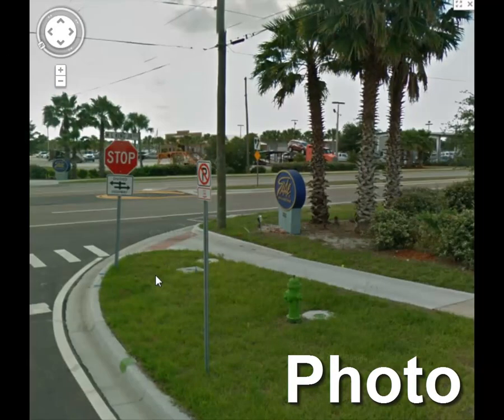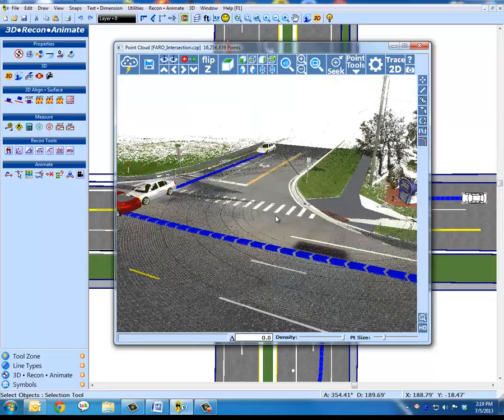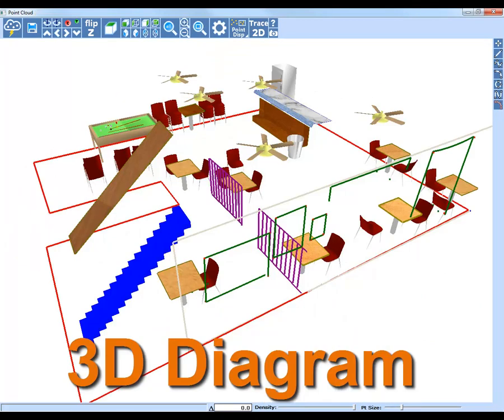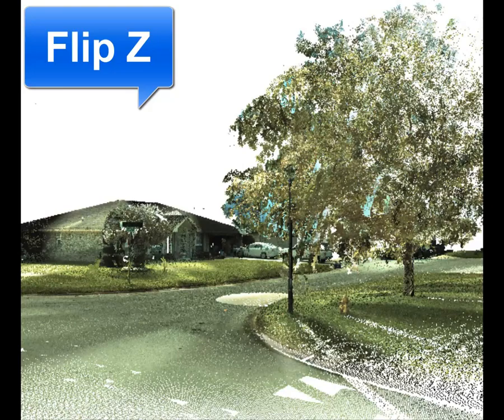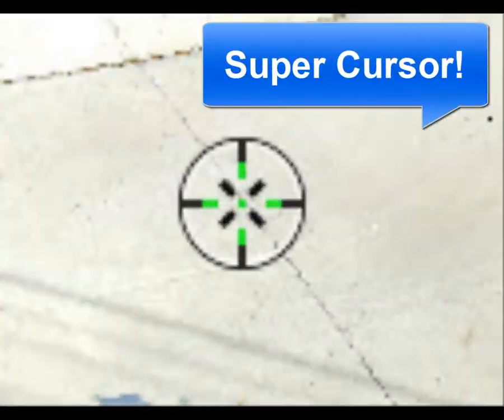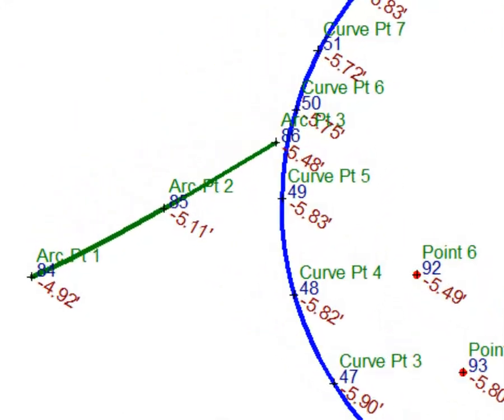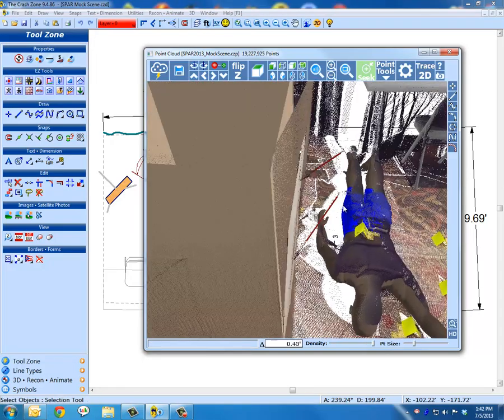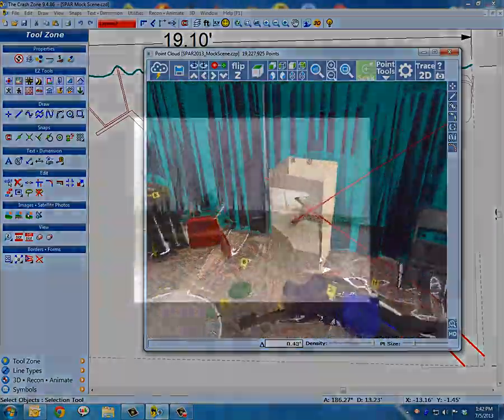CZ Point Cloud Overview Movie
If you use a laser scanner to scan crash and crime scenes, you need CZ Point Cloud  to create accurate 2D diagrams, 3D diagrams, and animations from your point cloud data. CZ Point Cloud is fully integrated with The Crash and The Crime Zone forensic software to provide all the tools you need to diagram, analyze, and present the results of your investigations in court.

For more than 20 years, CAD Zone has provided software for public safety professionals who need accurate scene and site diagrams, but don't want to spend all day drawing them.